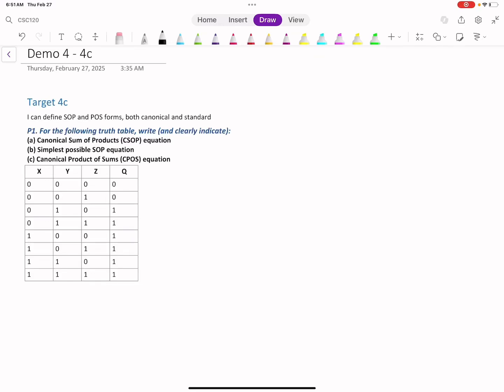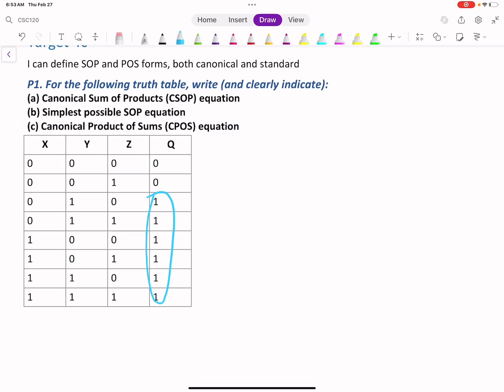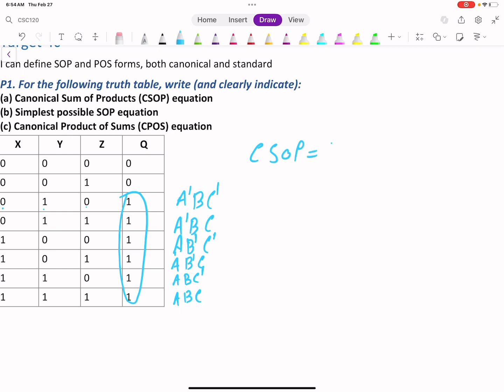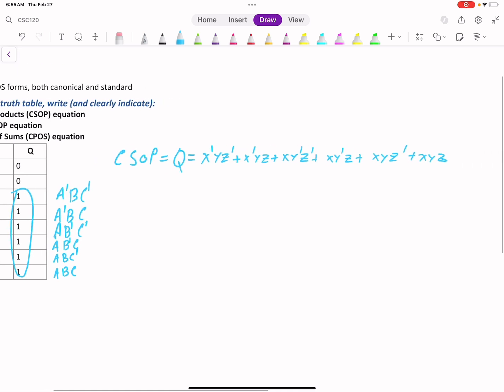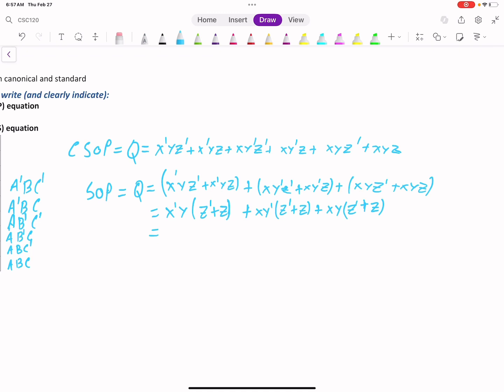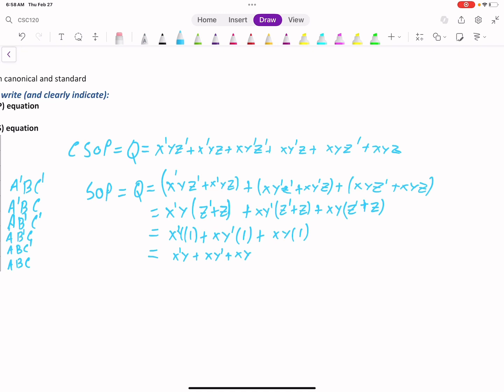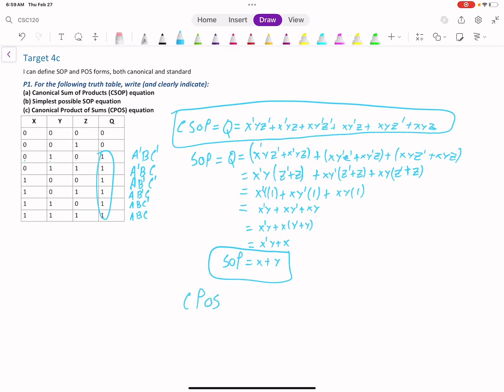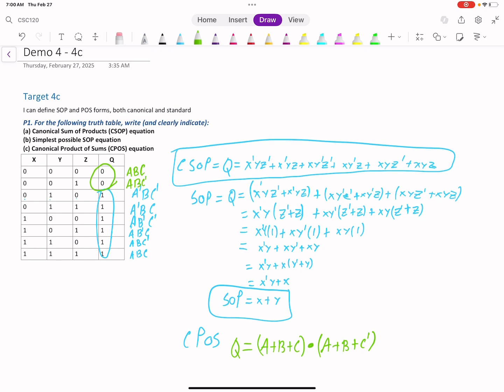Demo 4 ~ Target 4c